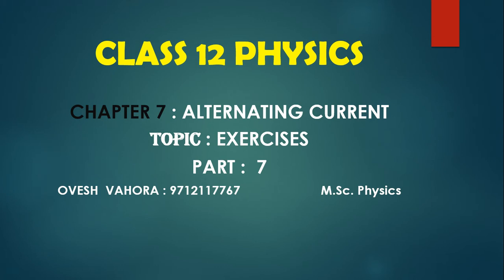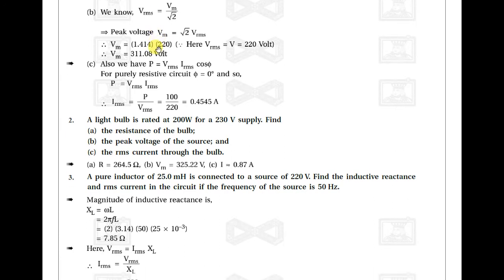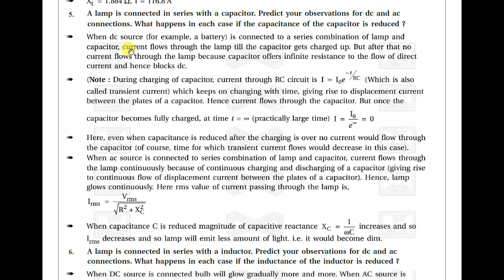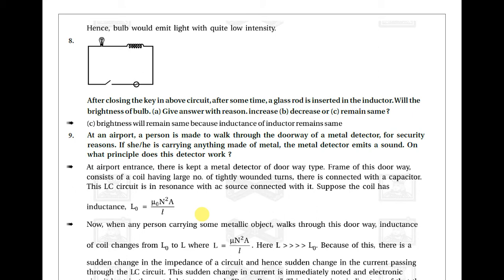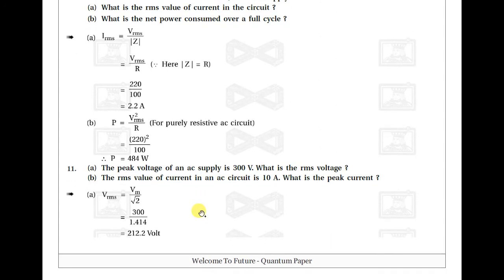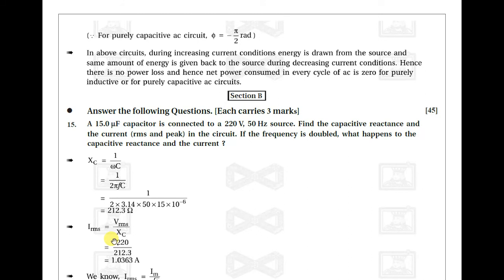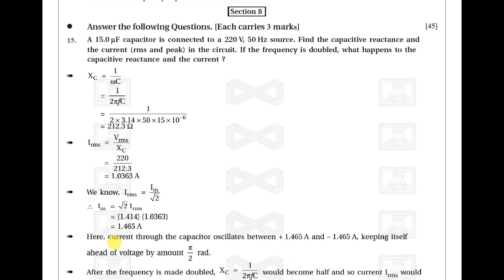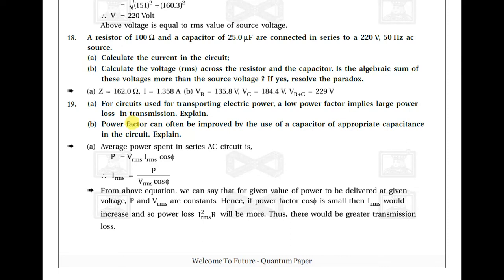1 September 2020